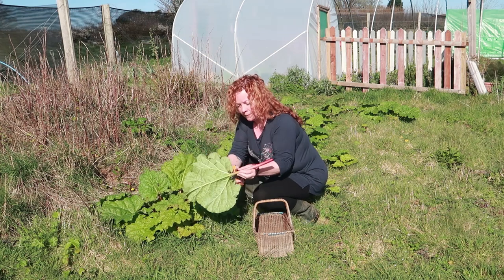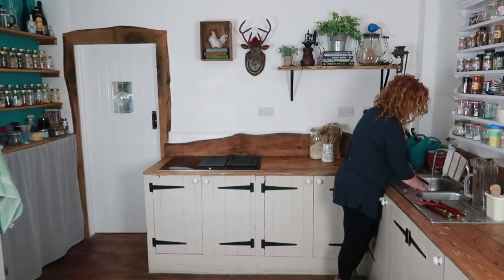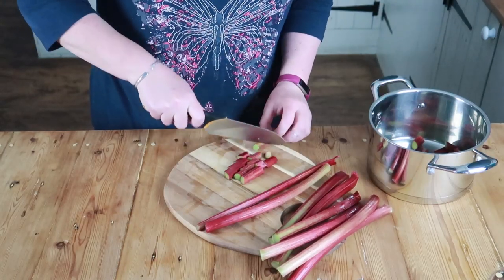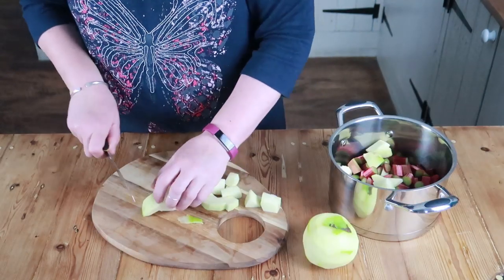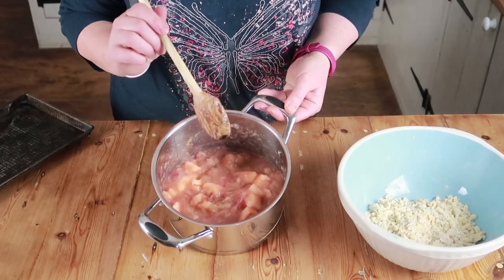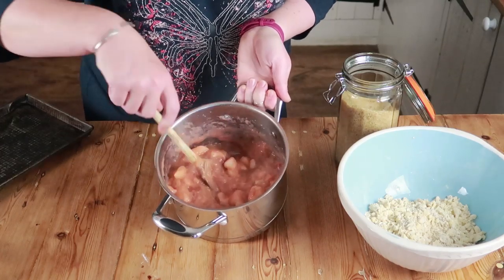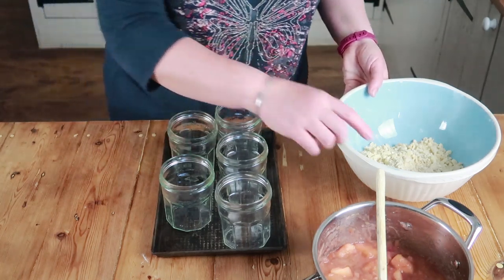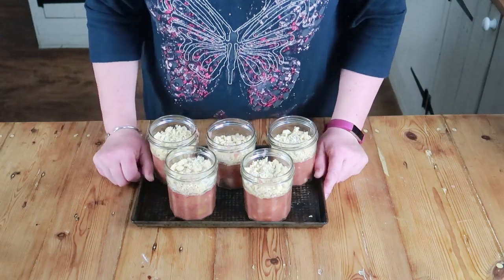Rhubarb Crumble Pots - Make Ahead Camping Meals - Campervan Cooking!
Hey! These cute little Rhubarb Crumble Pots are the perfect make ahead dessert to take on your next camping trip or picnic!

THE RECIPE
Serves: 4-5

INGREDIENTS:
1 bunch of rhubarb stalks, scrubbed clean & diced
2 cooking apples, peeled, cored & diced

55 g flour
25 g oats
50 g sugar
80 g butter

INSTRUCTIONS:
Preheat the oven to 180/350/gas 4.
Simmer the fruit in a saucepan along with a splash of water until it is wet and sloppy.
Half fill each jam jar with the fruit, and stand the jars on a baking tray.
Cut the softened butter into the flour with a blunt knife in a large mixing bowl until it vaguely resembles breadcrumbs.
Mix in the oats and sugar and top the fruit with the crumble mix. Sprinkle with a little more sugar if you fancy.
Bake for 20-25 minutes or until the fruit is bubbling and the topping is golden brown (avoid answering the phone at this point to save you having to scrub burnt jam jars :D )
Allow to cool fully before popping on the lam jar lids and squirrelling away for your picnic or camping trip!

**WARNING: Do not put cold jars into a hot oven - they will crack/explode/make an almighty mess!**

Jane x